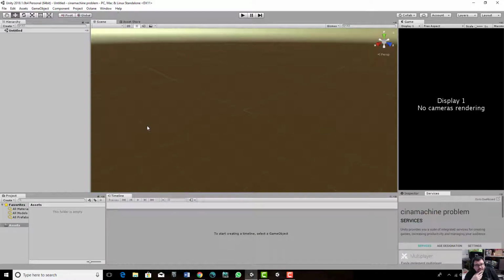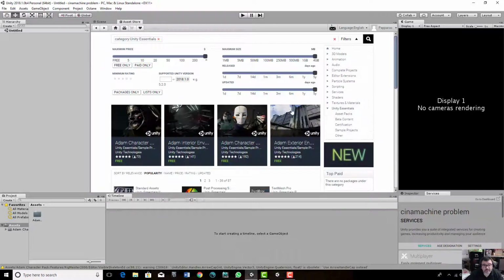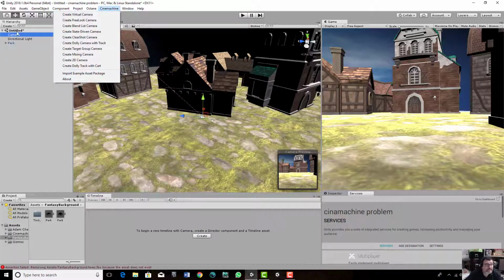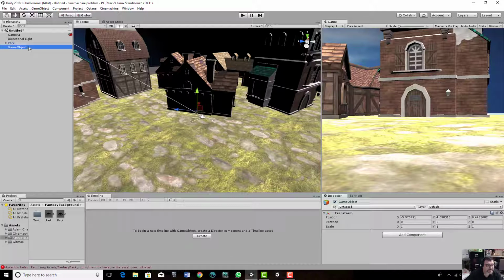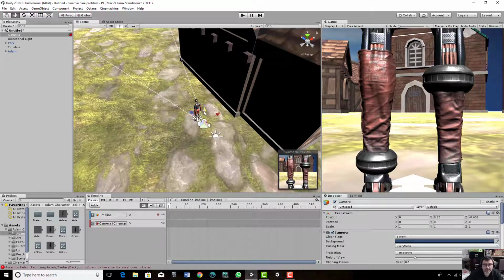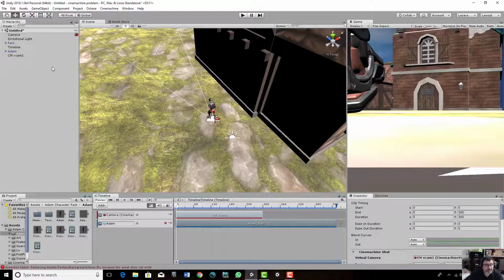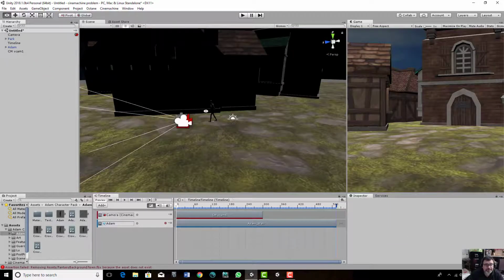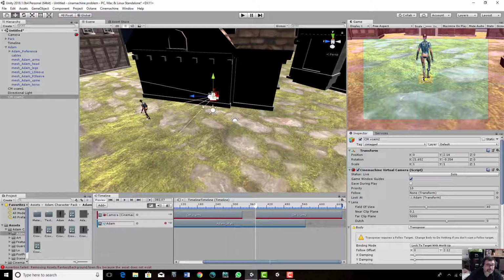Unity 3d Cinemachine timeline basic setup follow do not do with adam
As in my other videos i'm not sure what i'm doing. in Unity 3d Cinemachine I tried to follow the wrong part of Adam. This semi Unity Tutorial with Adam Unity asset will hopeully help you